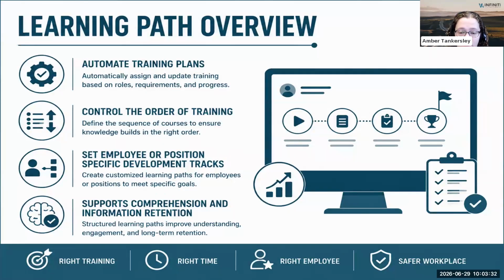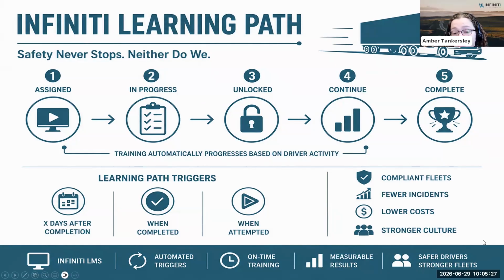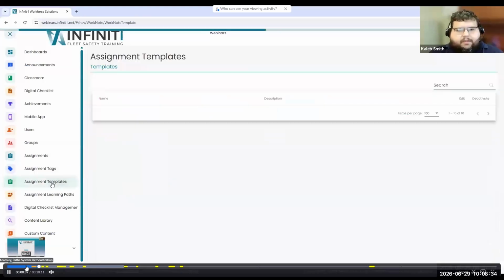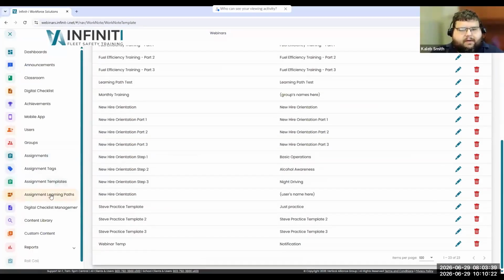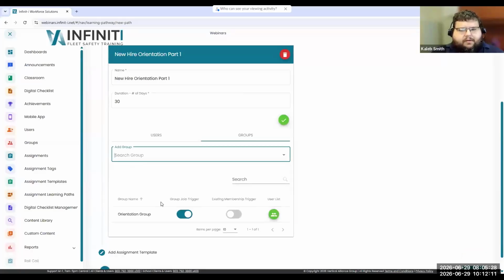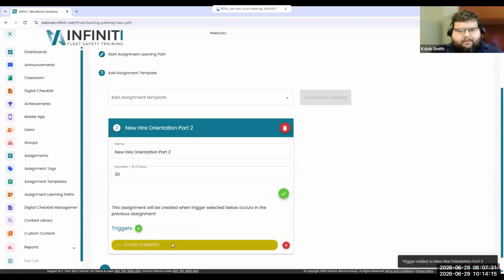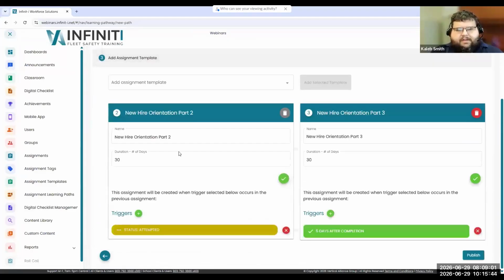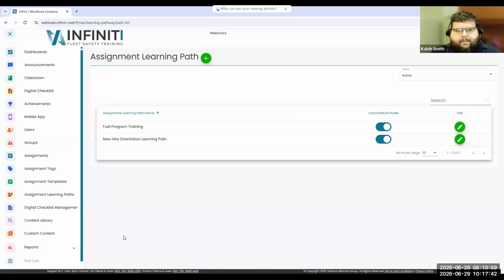Webinar Replay #118: 🚛 Ready to make fleet safety training easier to manage?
🚛 Ready to make fleet safety training easier to manage?

In this Training Mastery Series webinar, Amber Tankersley, Chuck Price, and Caleb from INFINITI Fleet Safety Training walk through how Learning Paths help safety teams automate assignments, organize training in the right order, and keep employees moving through the right courses at the right time.

🎥 On the landing page, you’ll find:
✅ A quick webinar summary
✅ Images from the webinar
✅ Full transcription
✅ Helpful FAQs
✅ Training tips for safer, stronger fleets